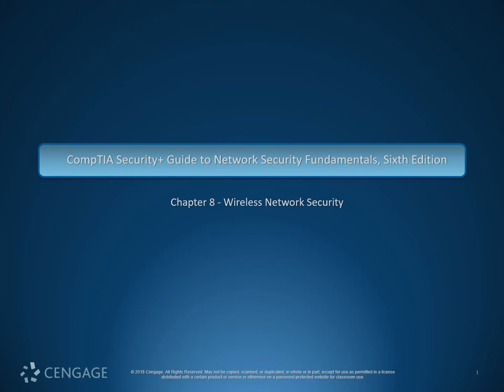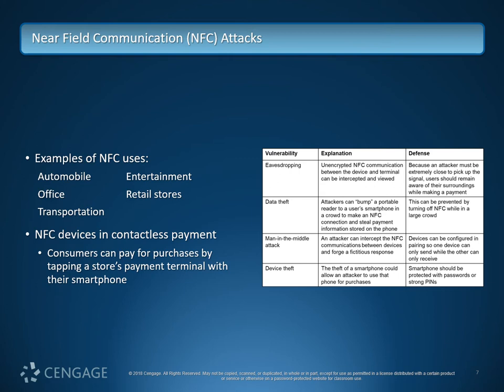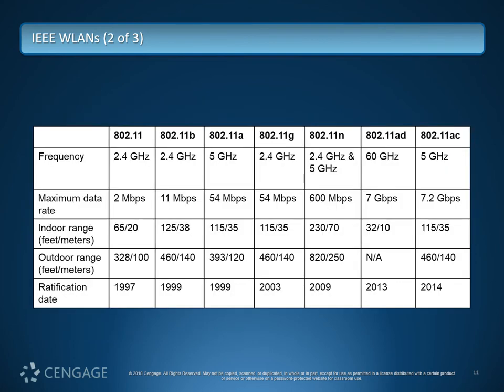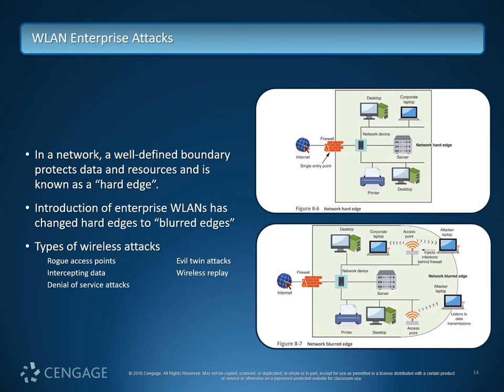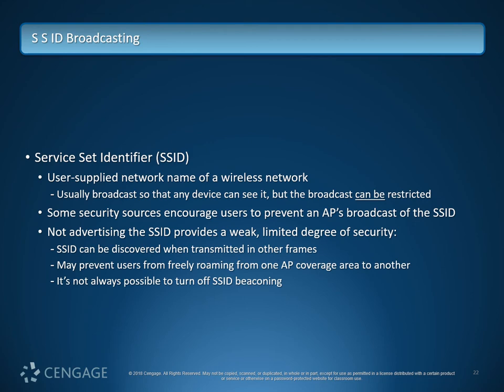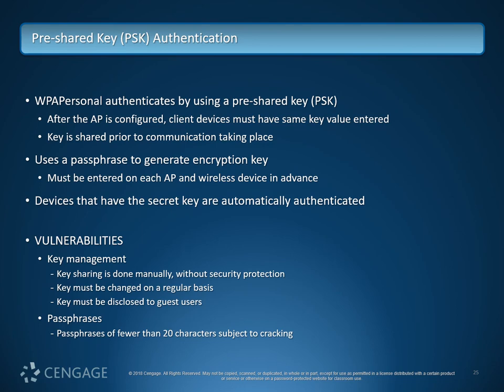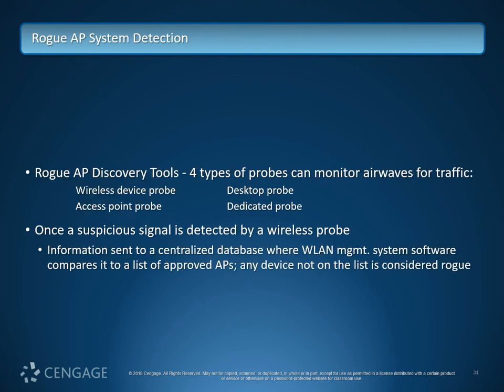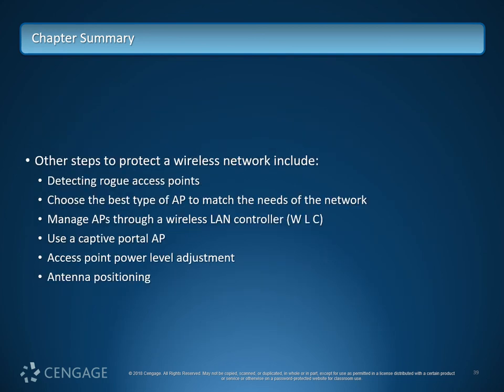SEC 110 - 6e - Ch 08